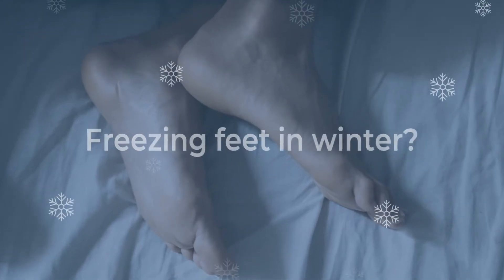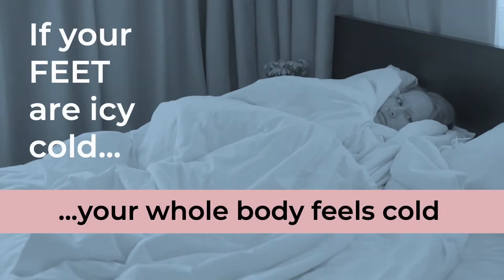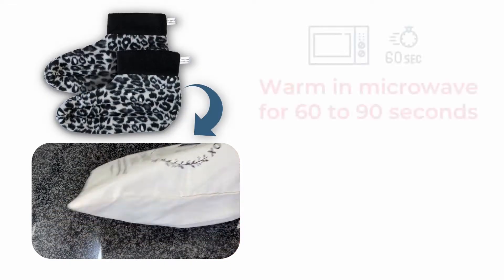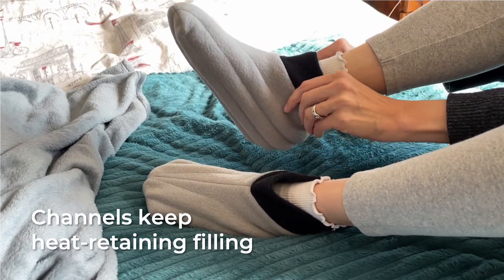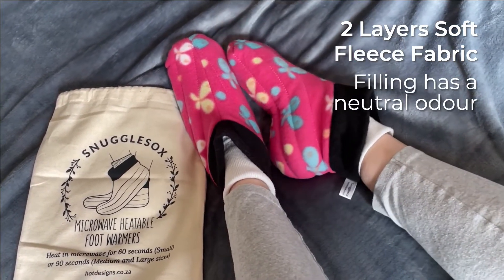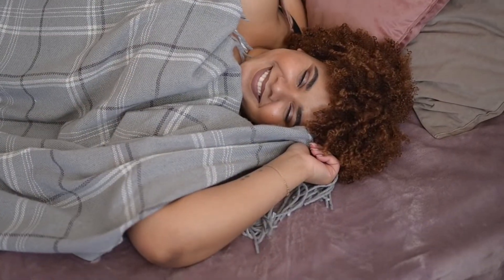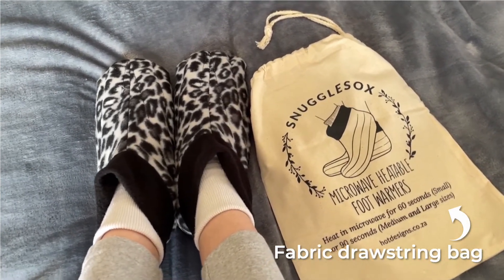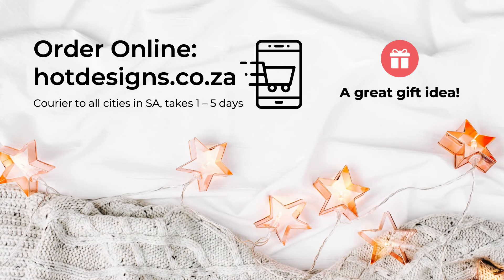Hotdesigns.co.za Snugglesox Heatable Foot Warmers - Demo / Features: Microwave heatable bed slippers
Warm those icy feet in a few minutes! Heat soft fleecy Snugglesox in the microwave oven for between 60 – 90 seconds (depending on the size) and get INSTANT relief on those cold winter days. Toasty toes with Snugglesox.

Order from Hotdesigns.co.za (South Africa only).

When your feet are cold, your whole body feels cold! Exercise or a hot bath is an effective remedy but not always practical. Now you can apply warmth directly to your feet whenever you need it, and the insulating fabric keeps your feet warm even after the filling has cooled. Snugglesox offer a wonderful solution to the problem of icy feet due to cold weather or poor circulation in extremities, which makes it difficult to warm up naturally. These heatable foot warmers provide soothing heat to melt away the cold within minutes!